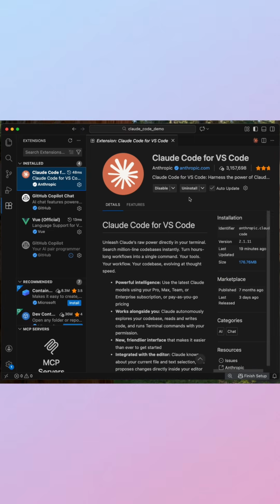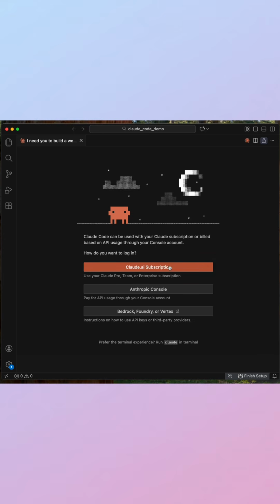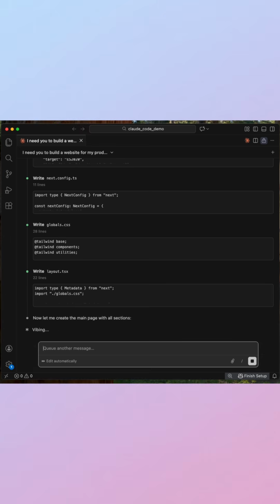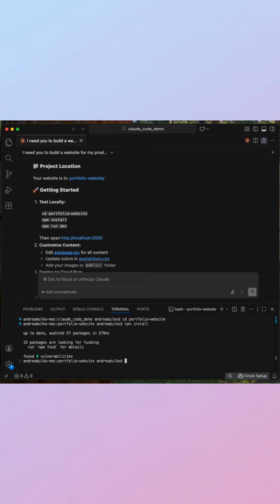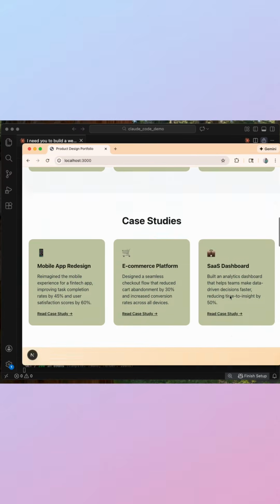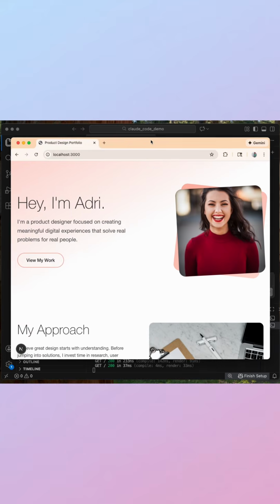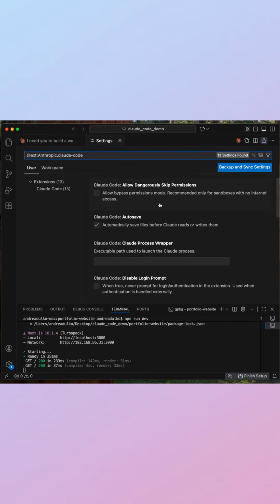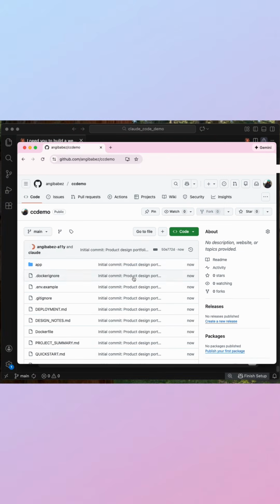Quick demo! Claude code in VS Code. Heavily modified, of course! 😅